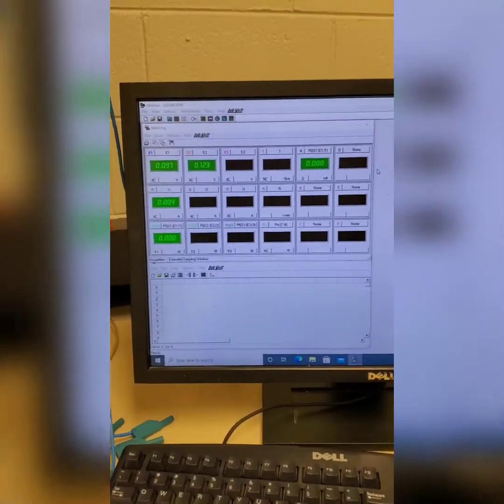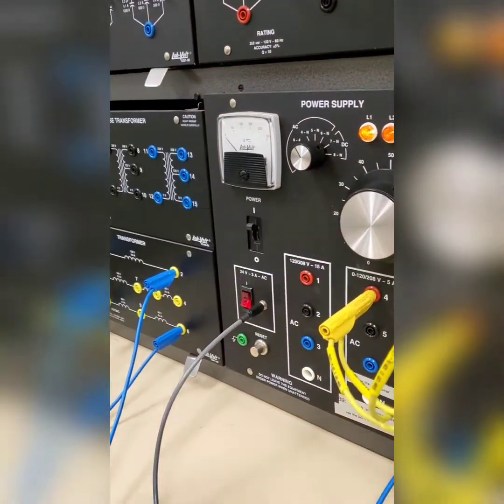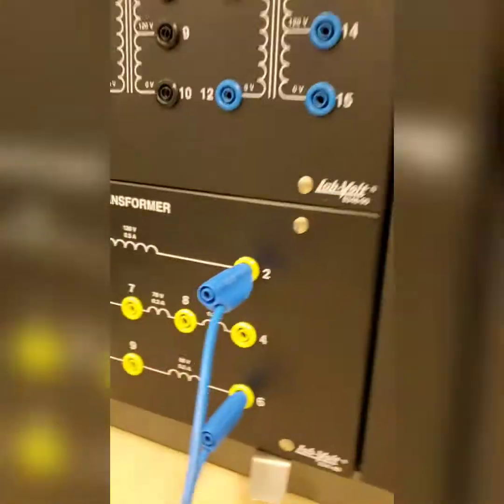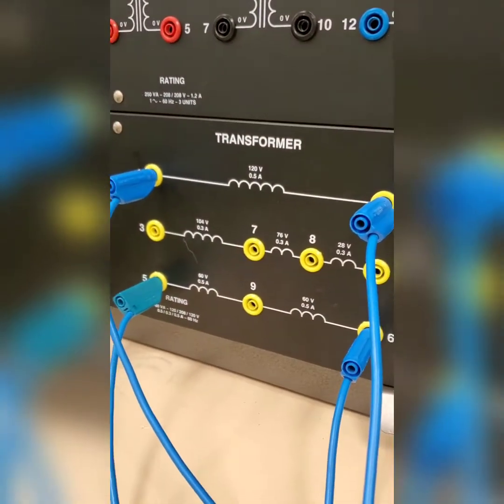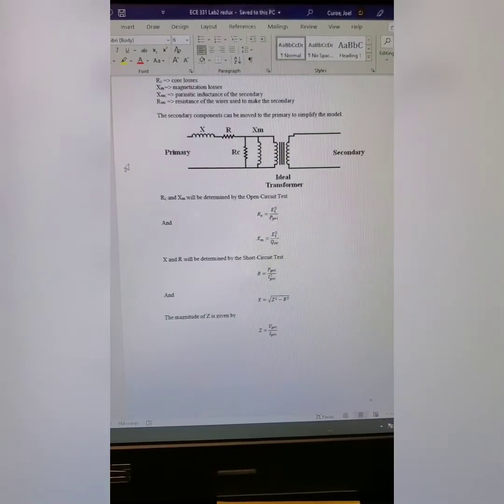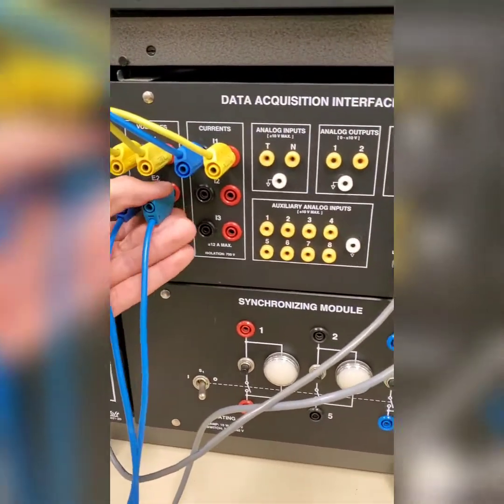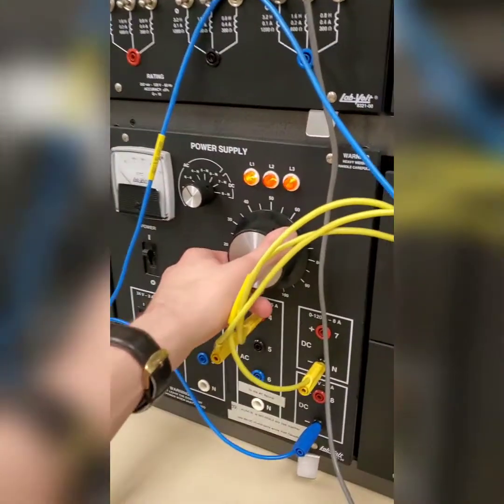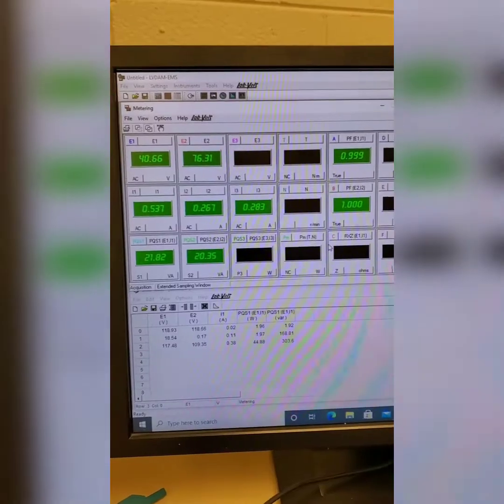Lab 2: Transformer Boogaloo, featuring techinical difficulties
this video will tRaNsFoRm how you feel about energy conversion